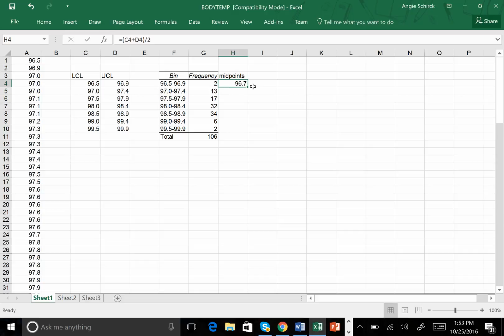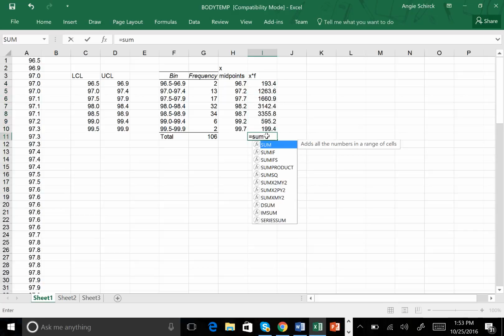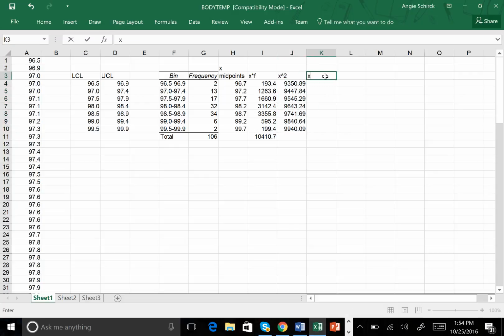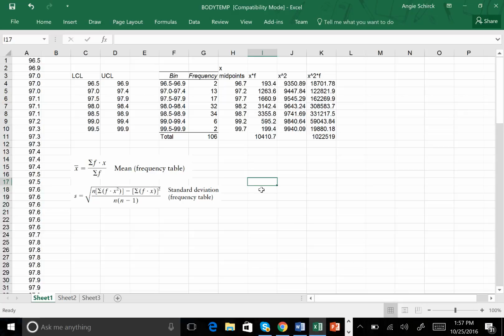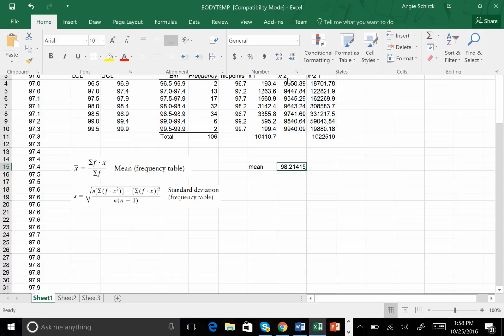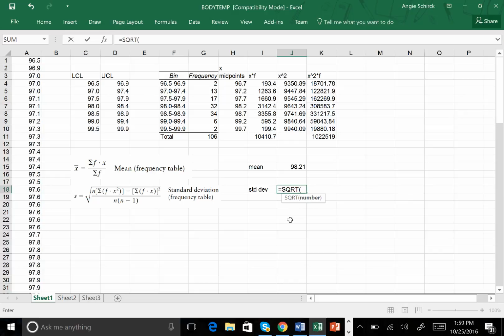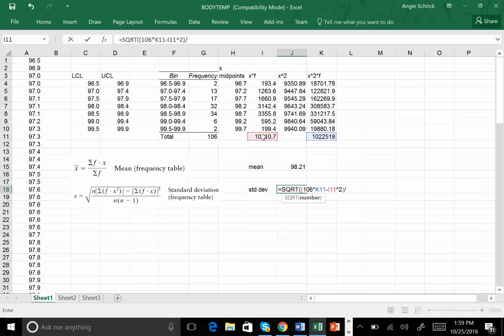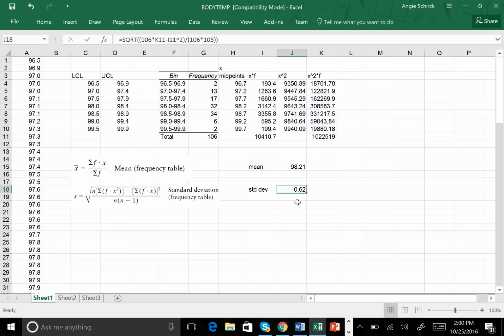Mean and Standard Deviation of a Frequency Distribution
How to find the mean and standard deviation of a frequency distribution in Excel.